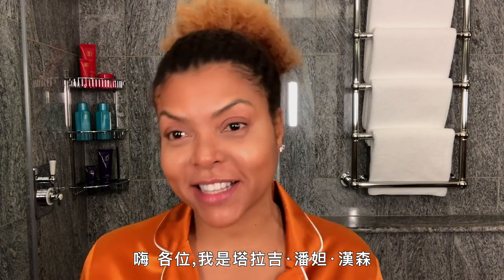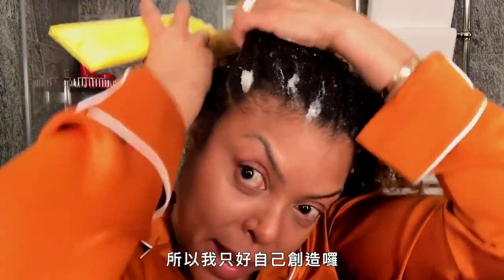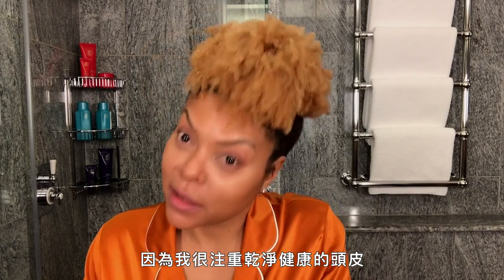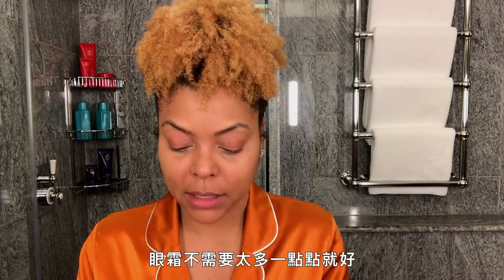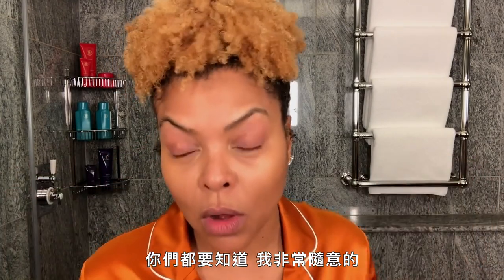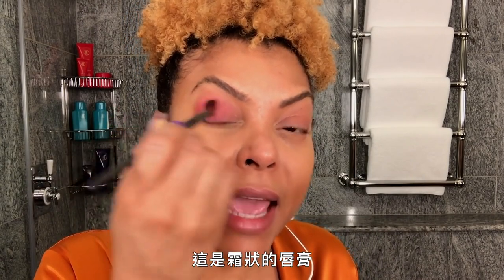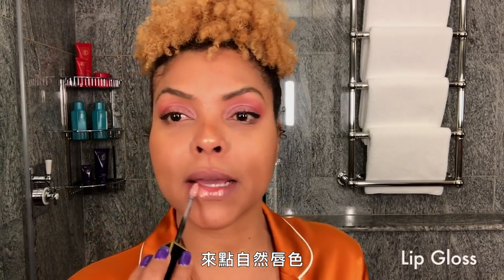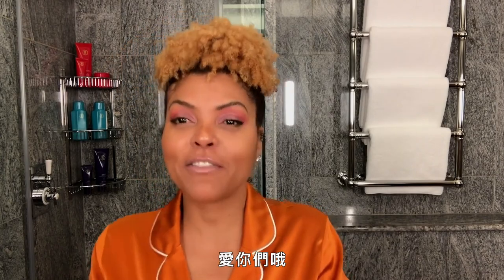《關鍵少數》泰拉姬P漢森的「頭皮保養」：這是健康頭髮的關鍵！｜大明星化妝間｜Vogue Taiwan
泰拉姬P漢森用脣膏打造屬於自己風格的眼妝，
她說畫眼妝一定要記得暈染、暈染、暈染！

【追蹤 VOGUE TAIWAN】
★LINE：VogueTaiwan